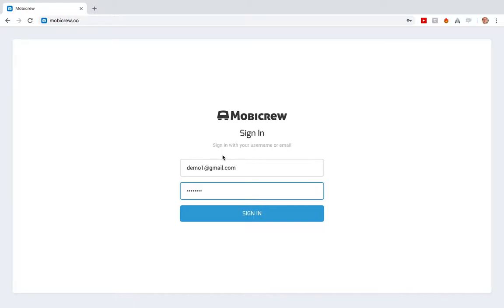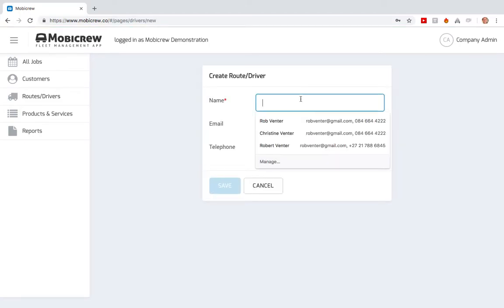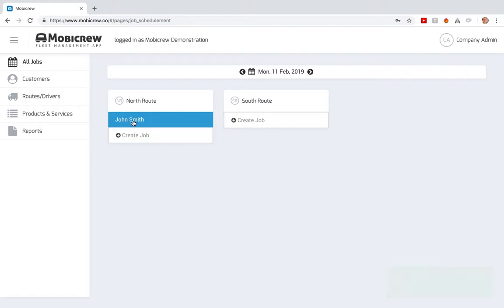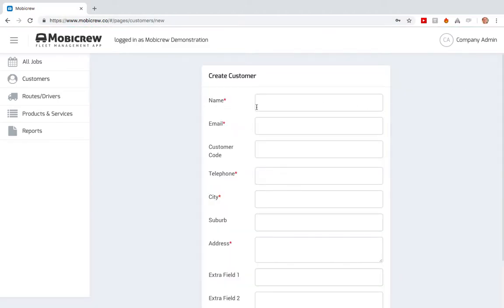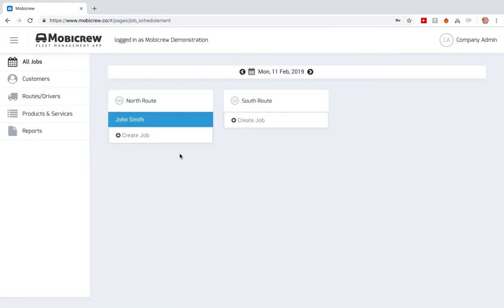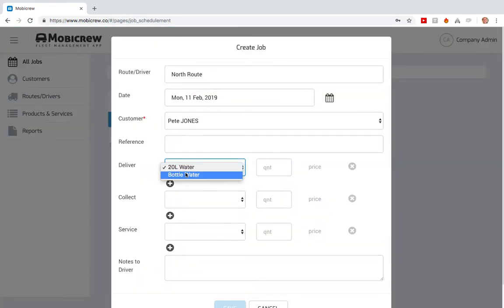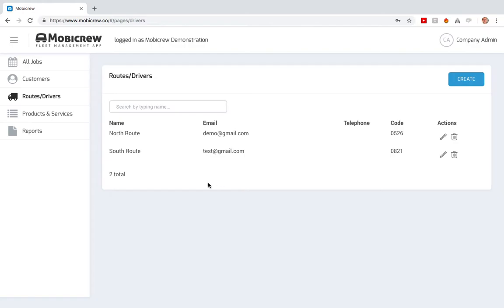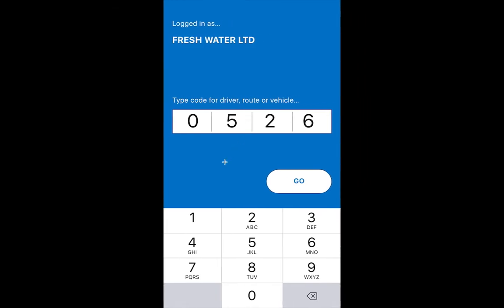Mobicrew - How to get started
This is how you get started if you've never used Mobicrew before.

- Go to Mobicrew.co in your browser
- Login with your new email and password that was provided to you
- Create Drivers/Routes or Trucks
- Add customers
- Add Products
- Download app and login as a company
- Login as a driver for the day
- Create your first job (and view it on the mobile app)